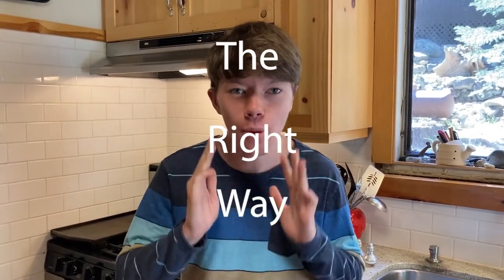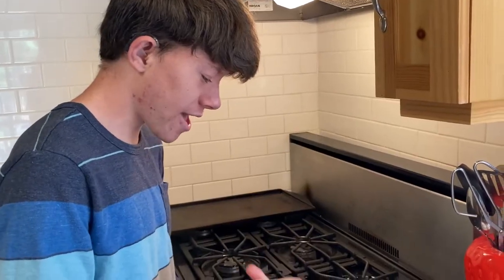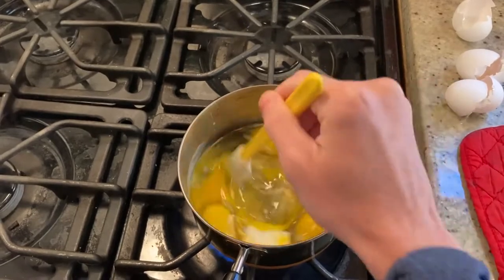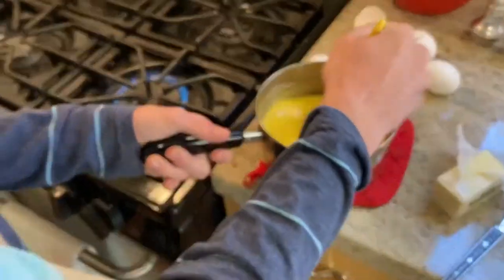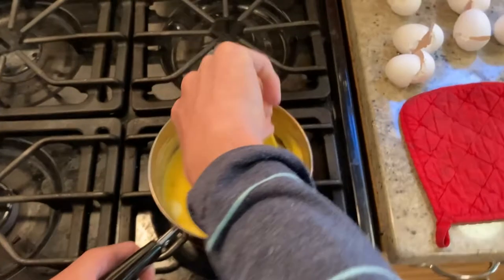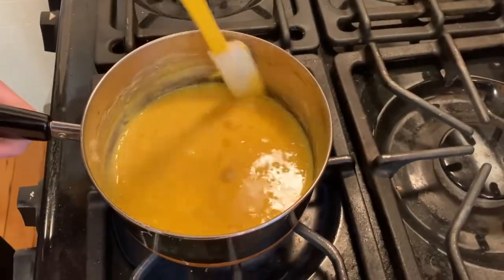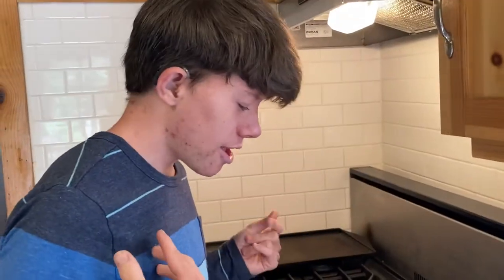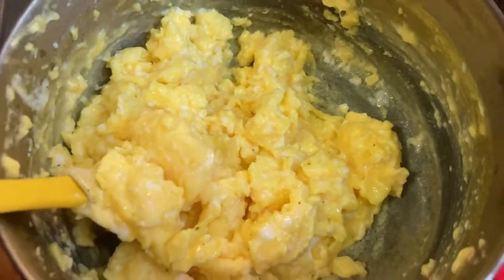The BEST Scrambled Eggs…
How to make perfect, creamy scrambled eggs THE RIGHT WAY.